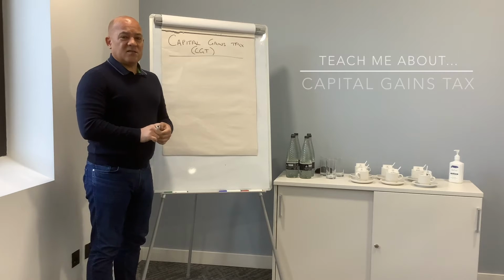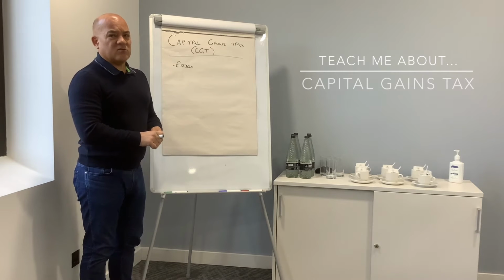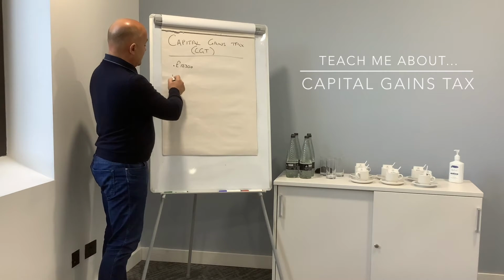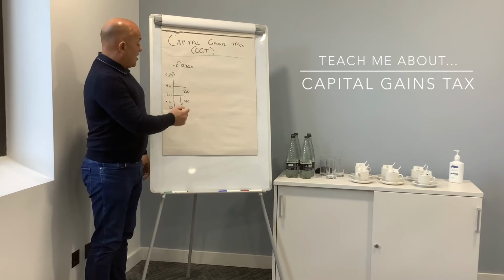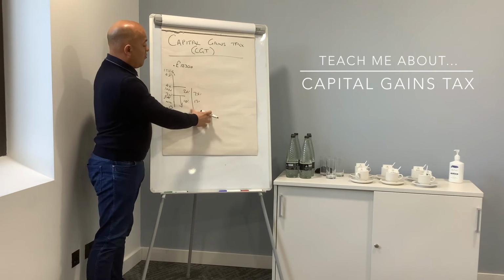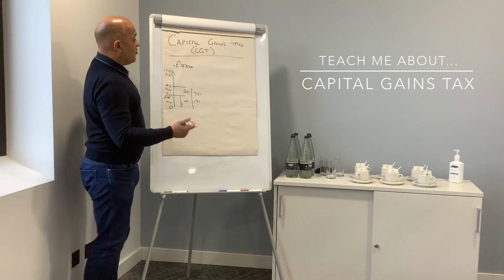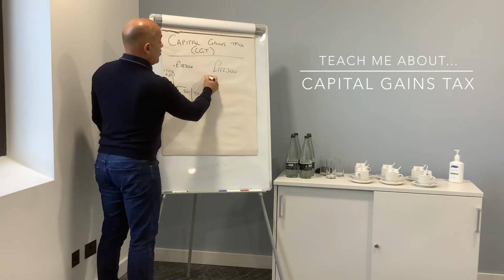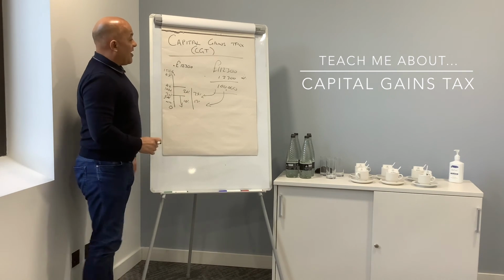How Does Capital Gains Tax (CGT) Actually Work?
Quickly learn how Capital Gains Tax - CGT works.